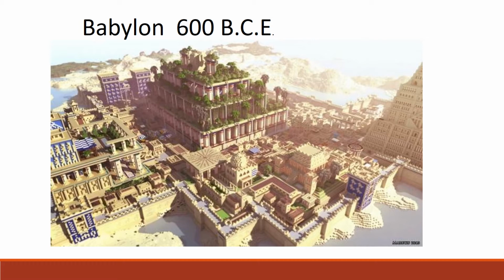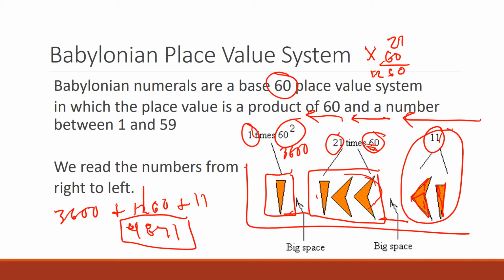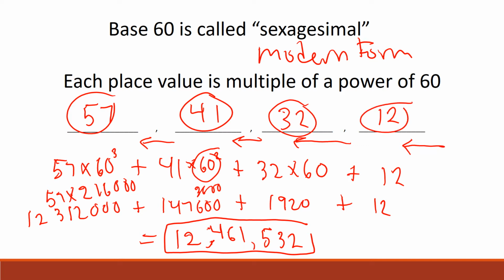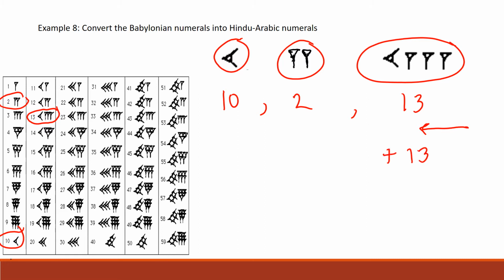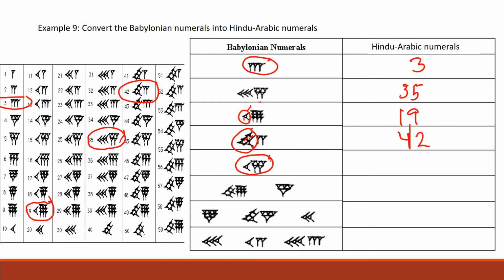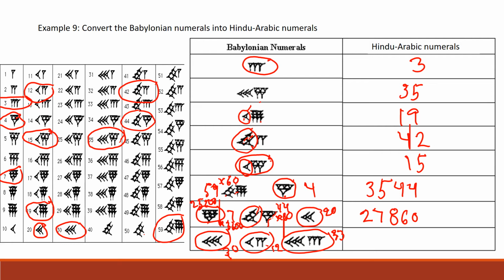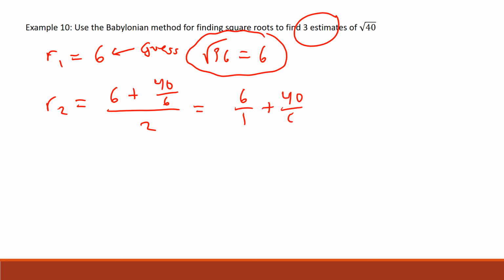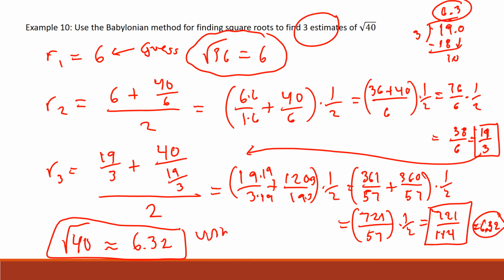Math 13 lecture 5.2 Place Value Systems (part 2)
Babylonian Numerals